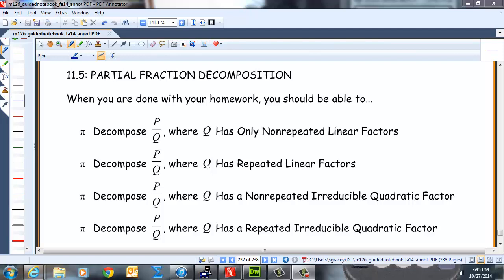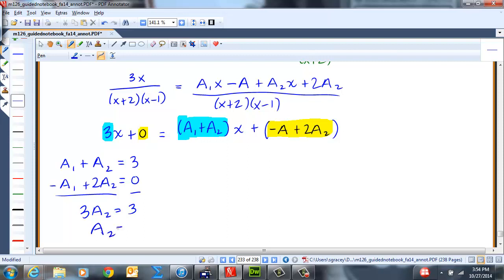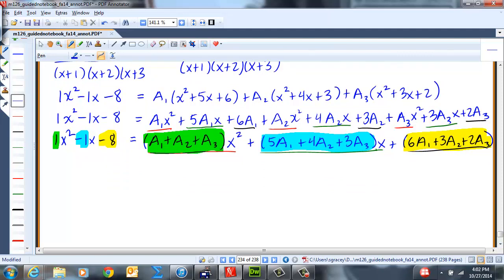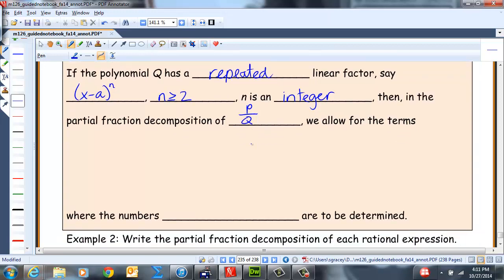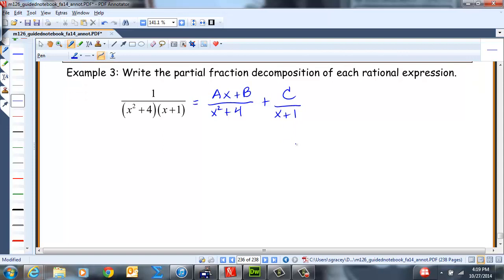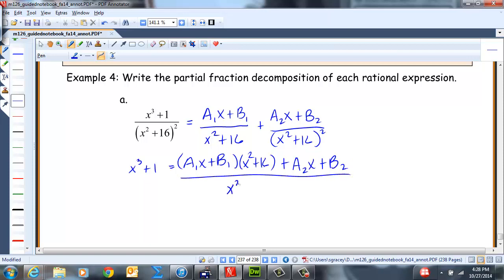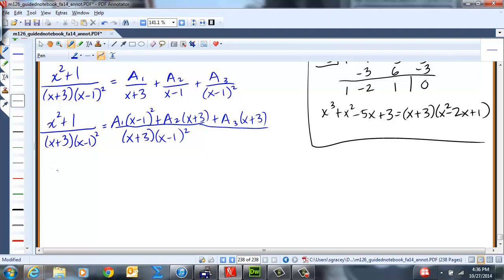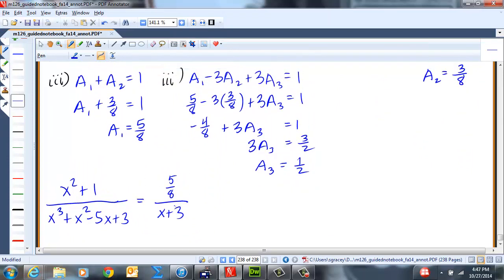11.5: Partial Fraction Decomposition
This video follows Sullivan and Sullivan's Precalculus Enhanced With Graphing Utilities text and covers partial fraction decomposition.